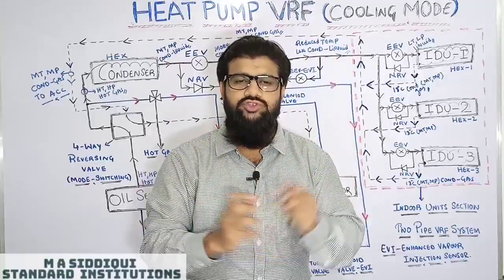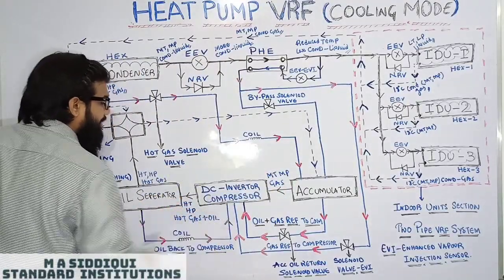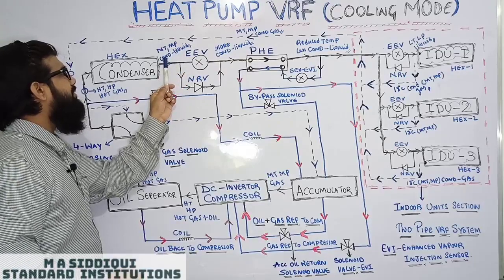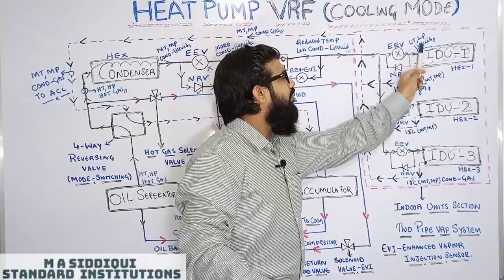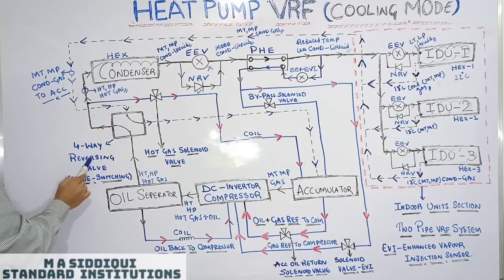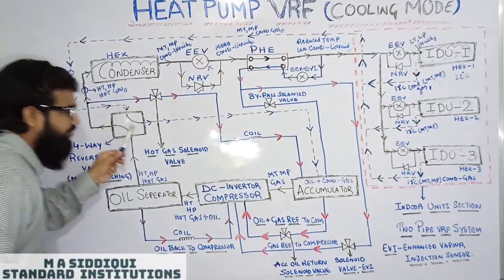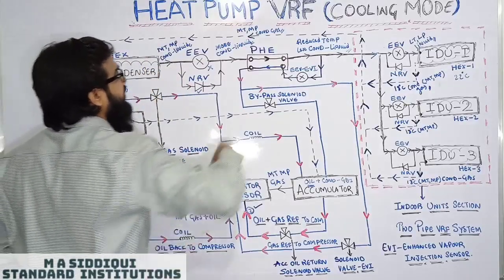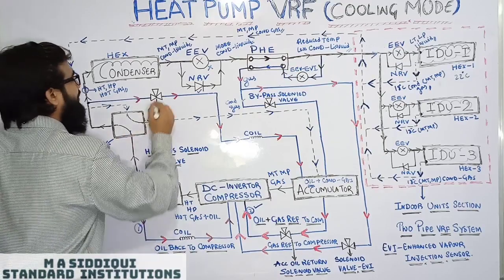VRF/VRV (HEATPUMP VRF-COOLING MODE)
(MUST WATCH) "HEAT PUMP VRF - COOLING MODE COMPLETE OPERATION".